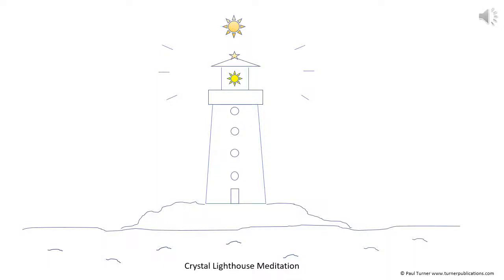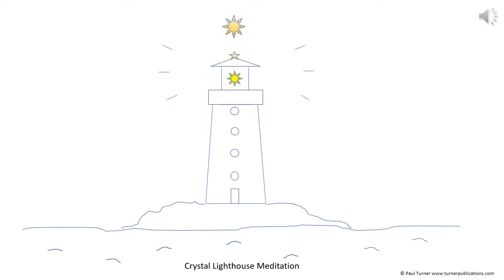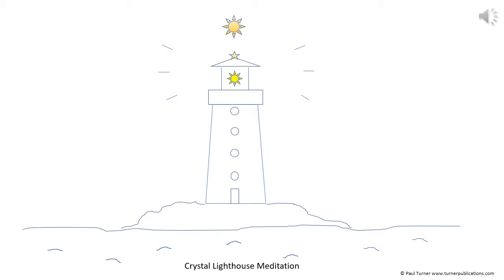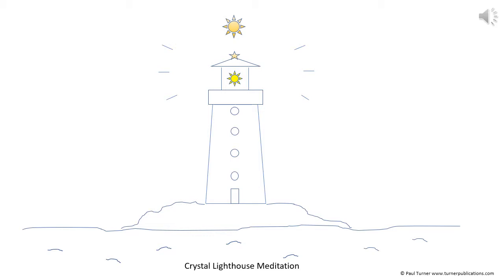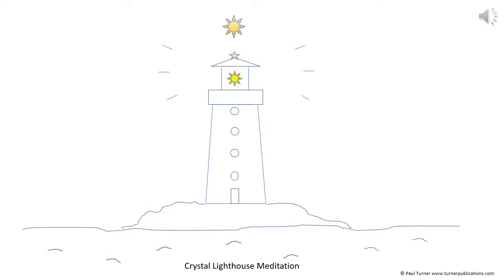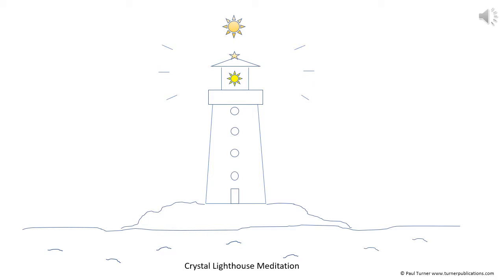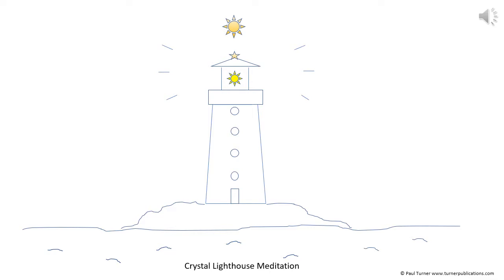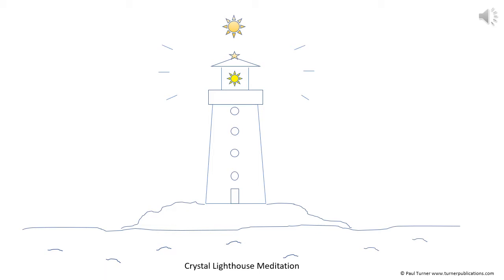Crystal Lighthouse Meditation by Paul Turner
This meditation exercise explores using creative visualisation as a tool to heal relationships within ourselves and then overflow this healing onto other people, humanity and the planet.  It helps FEED THE HEALTH WITHIN and overflow it onto others.  It is one of the relationship healing exercises which I have modified and enhanced from my online self-healing modules.  (Module 4: healing relationships):